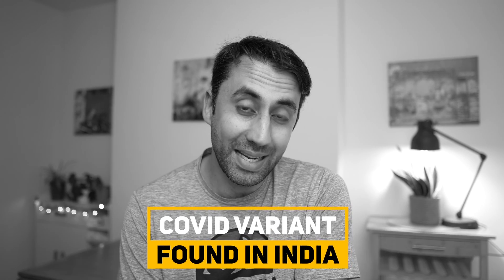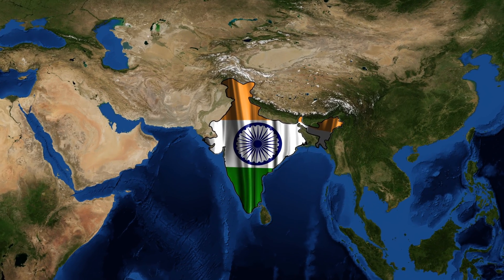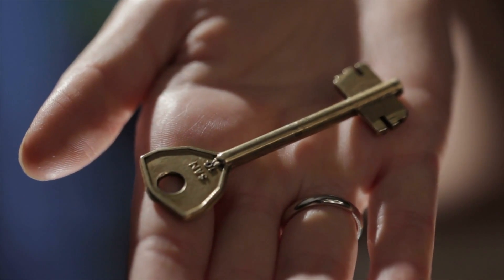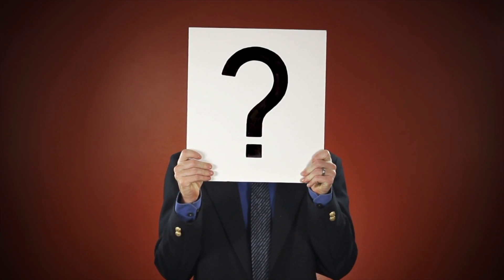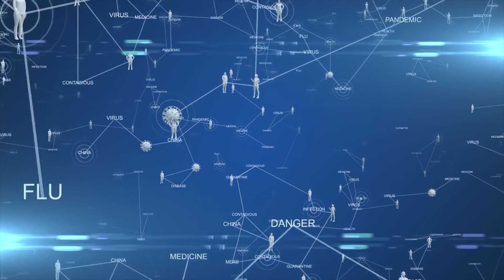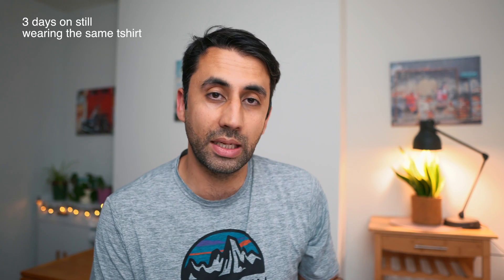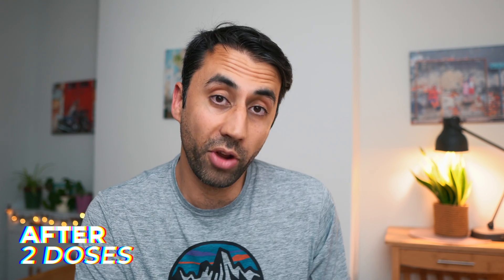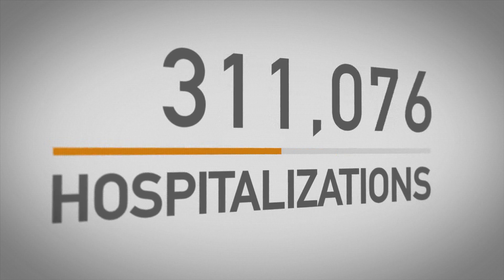What is the Delta (India) Covid Variant and Will Vaccines Work? | Doctor Explains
We'll explore what is the Delta (India) covid variant and whether our vaccines will work on it. Over the past few months, cases have seen a sharp spike in India and concern has been growing around the world regarding the new variant.

The Delta Variant in India (B.1.617) has around 13 mutations that result in amino acid changes. B.1.617 has been described as a ‘double mutant’. This term is used to refer to two mutations in spike (E484Q and L452R) which have been noted to be of concern.

E484Q is present in B.1.617. Mutations in position 484 are present in the three global variants of concern, but these variants contains E484K. The L452R mutation is present in several variants of interest, including B.1.429 - the California variant.

A recent study in the UK has found that the Pfizer and AstraZeneca coronavirus vaccines are highly effective (link below) against the variant identified in India after two doses. Cases have been rising in the UK and likely in other countries like USA, Canada, Australia and many more. Thankfully the daily rates in India have been falling, after their healthcare system was put under immense pressure with close to 400K cases daily.

We will also look at a few other real-world studies that have looked at the UK (Kent) variant and the South African variant and measures how well the populations of a country have been doing with our current vaccination programs. Spoiler alert - the results are reassuring. The growing concern is as vaccination programs continue that pockets of infections will emerge in areas with low vaccine take up and this could pose a great healthcare problem for those hotspot areas.

The Delta variant of covid has been spreading very quickly around the world. The latest research is showing that it will likely be more transmissible than other variants but questions remain if it causes more severe disease and hospitalization.

Please feel free to donate the Indian Covid relief via these charities, or any other charity that you wish. Thank you:

0:00 - Introduction
0:29 - What is the Indian Covid Variant?
1:46 - Will the Indian variant be dominant? Is it more infection/transmissible?
3:20 - Will all vaccines work on the Indian Variant?
5:59 - Will the Indian Covid variant bypass vaccine immunity?
6:48 - Does the Pfizer vaccine and AstraZeneca protect you from the Indian variant?
08:18 - Why the crisis in India is everybody's responsibility

What I used to make this video:

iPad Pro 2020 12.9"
Apple Magic Keyboard
Apple Pencil 2
HP Desktop computer + Premier Pro

My Gear:

Sony A6400 DSLR
Sigma 16mm f/1.4